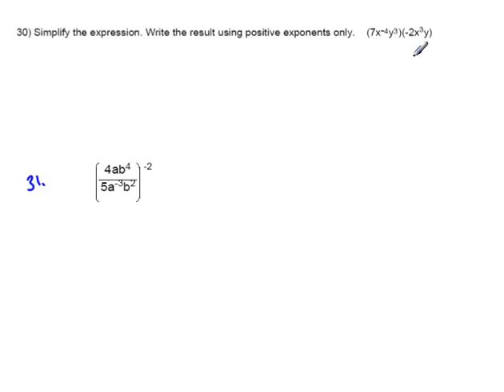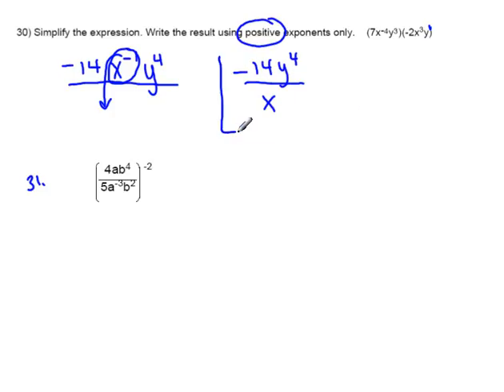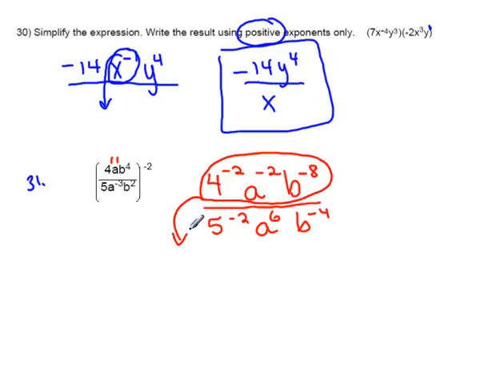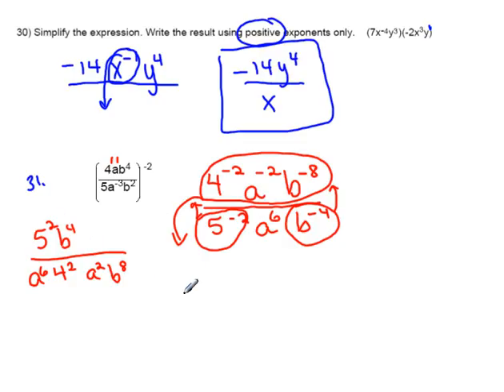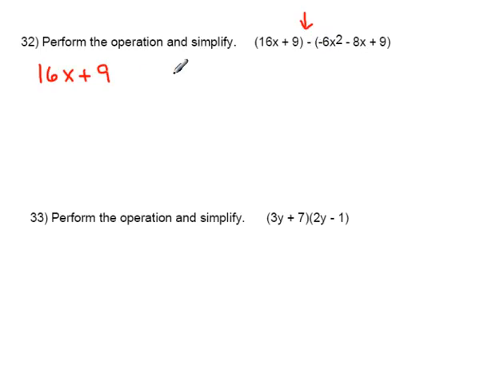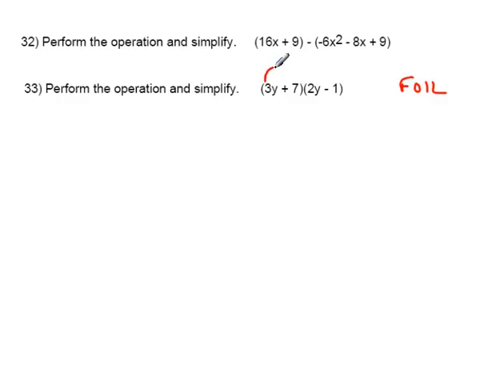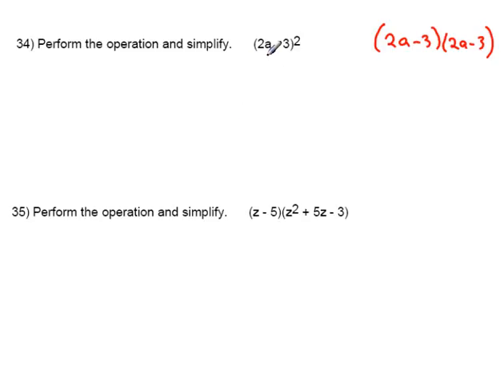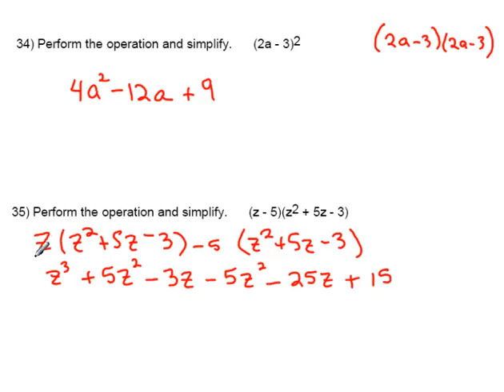Test3_Exam_Review_Prob30thru35.avi